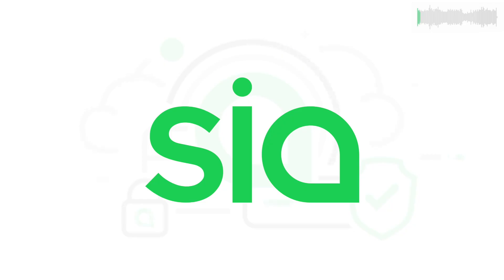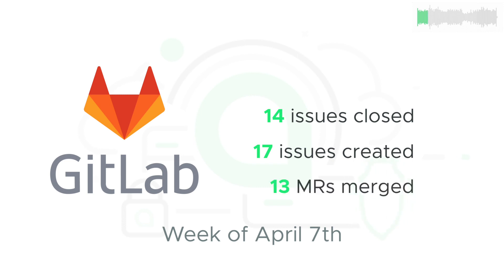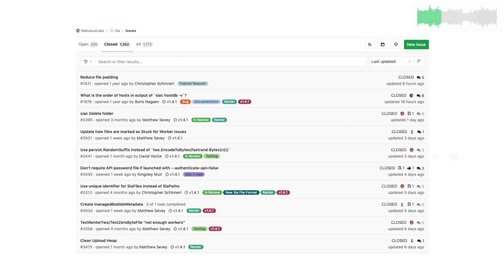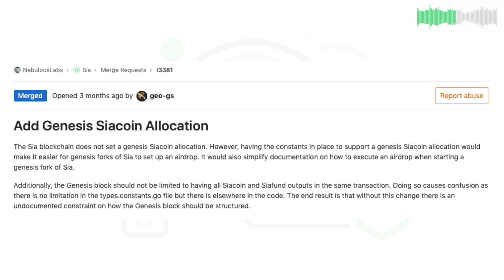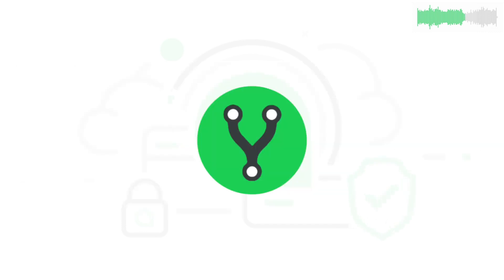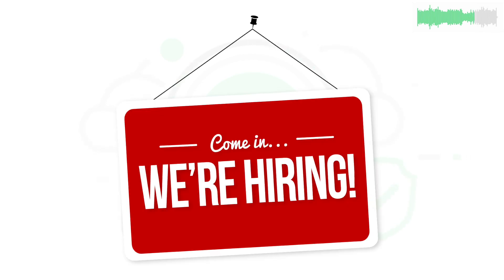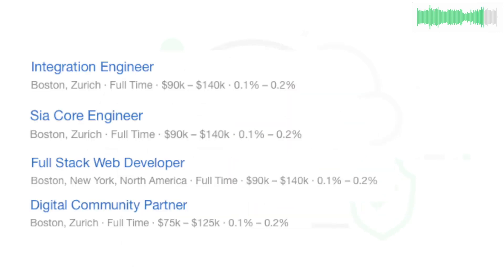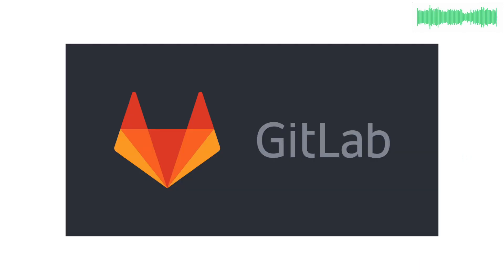Beyond 1.4.0 - Sia Weekly Update | 4/7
00:05 Sia's GitLab

00:19 We make progress on 1.4.1

00:30 Geo-gs implements future fork features

00:44 Nebulous is hiring!

00:56 tbenz writes a post on how to secure your wallet, renters, and hosts